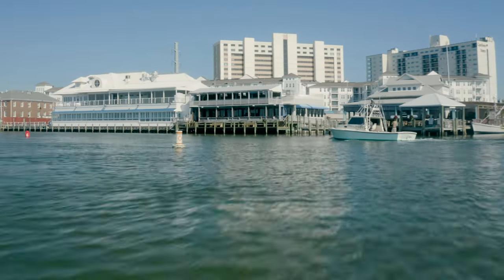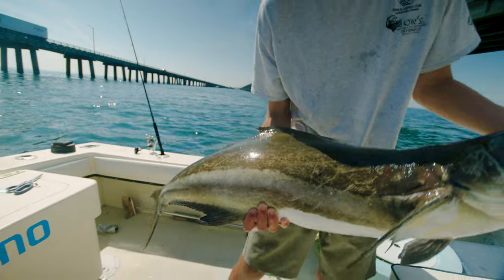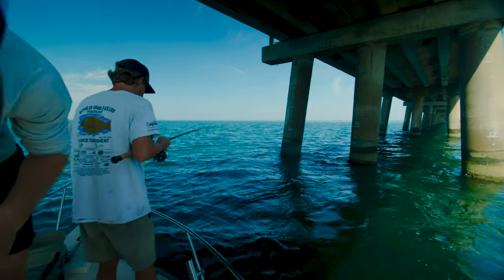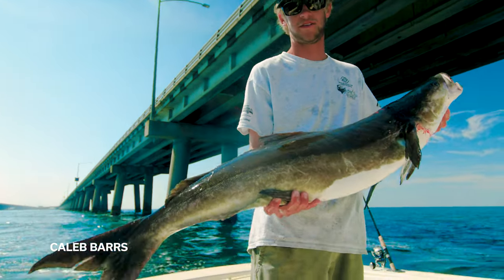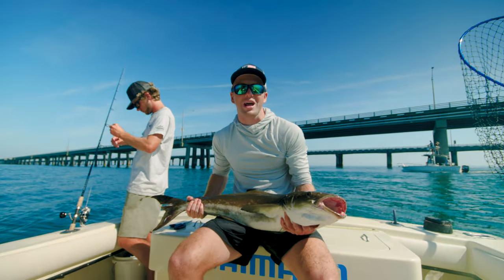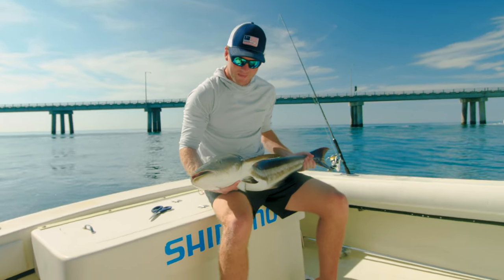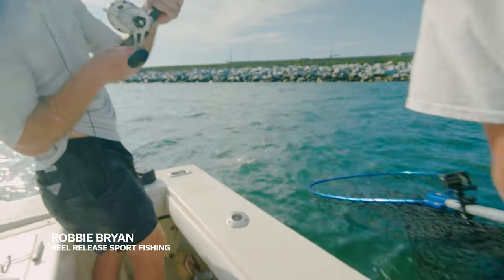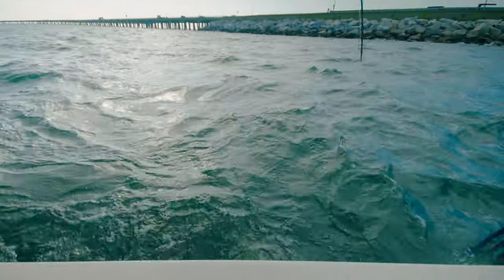This is a MONSTER COBIA! (Sight casting & chumming in Virginia)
This week we look back to some of the best Cobia fishing of the year. September was an incredible month in Virginia & In this episode Robbie, Jordan & Caleb experienced it at its fullest. Using tackle ranging from bucktails to fresh water bass lures the Oceans East crew capitalized on this frenzy of epic fishing using the best Shimano gear on offer to pull some giants off the bridge tunnel & off the bottom!

To get the gear, tackle, apparel, & more used in this video & get rigged up for your next day on the water or contact us by calling or visiting one of our in person locations in Virginia Beach, Cape Charles or Nags Head!

Virginia Beach: (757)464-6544 | Nags Head: (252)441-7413

Want to go catch a Cobia with Robbie?!
 Contact him below and book a charter!!!

OE original series are supported by Shimano & Grundens
Production by Atlas 36 Studio
Shot by Stephen Quick V